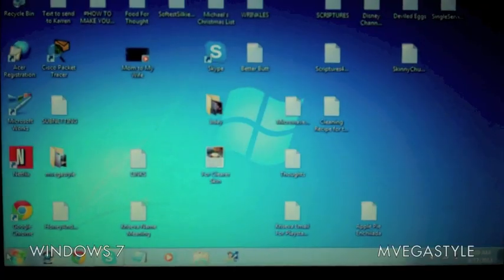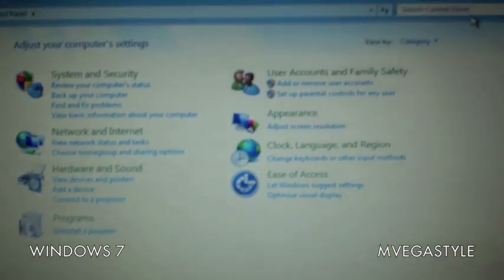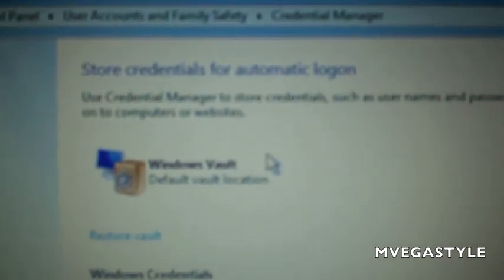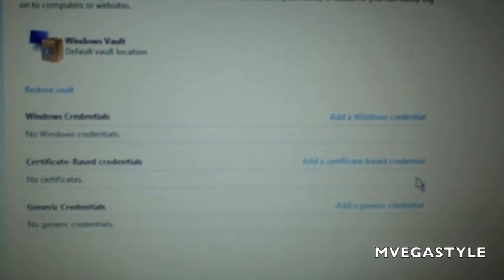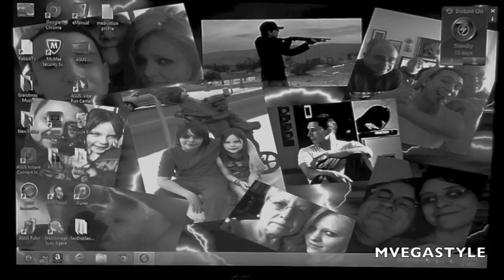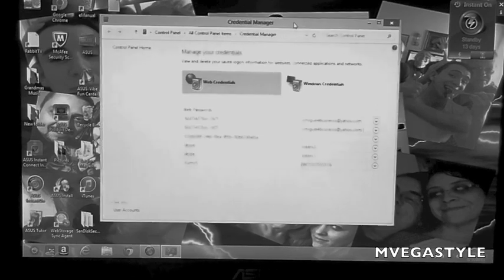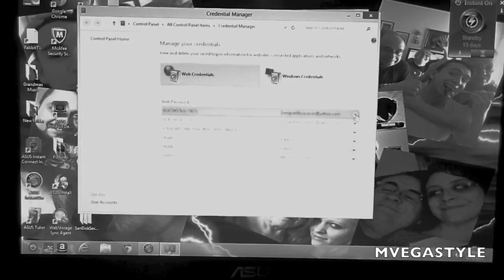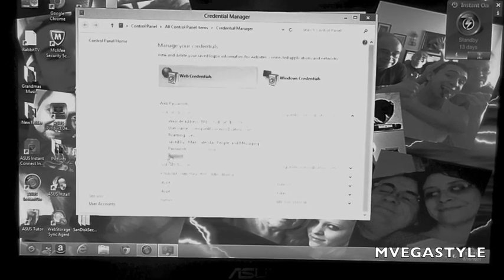How to clear your credential manager for Windows 8 and 7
Do you have stored passwords on your Windows machine?  It's possible and sometimes stored passwords can lock you out of a site or your own computer or domain, because of these passwords.  I'm going to give you a tutorial for both Windows 7 and 8.